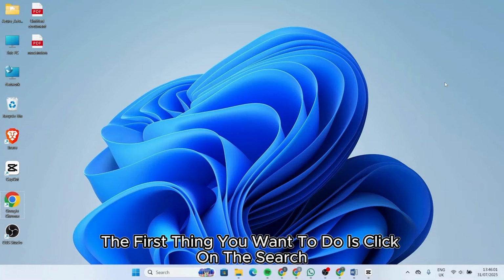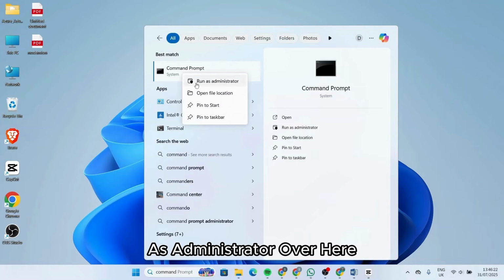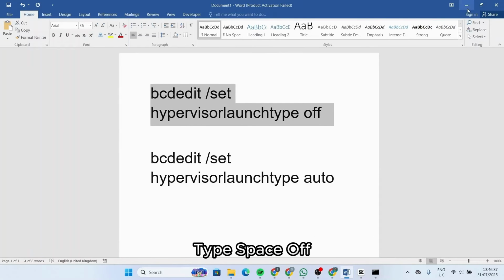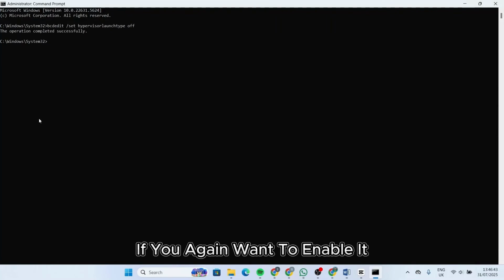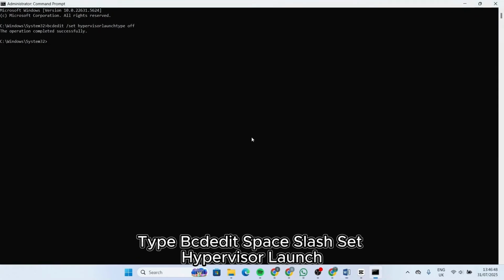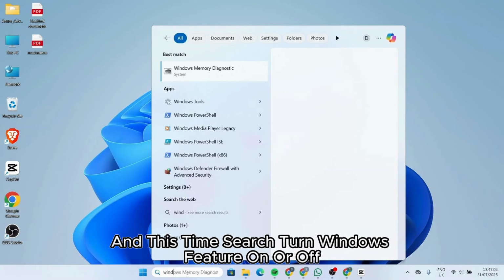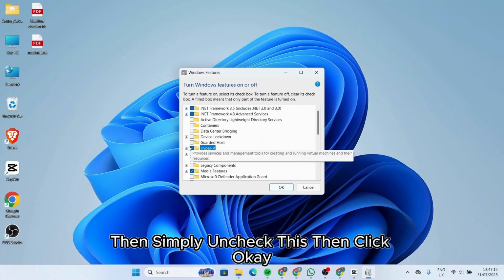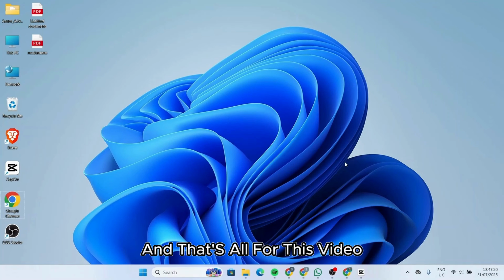How To Disable Hyper-V in Windows 11/10 (2025) – Quick Step-by-Step Guide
Need to turn off Hyper-V on your Windows PC? This quick tutorial shows you how to disable Hyper-V in Windows 11 and Windows 10 in under 60 seconds—perfect for gamers, developers, and anyone troubleshooting virtualization issues in 2025.

Learn the exact steps using Windows Features, Command Prompt, and system settings.

Timestamps:
00:05 – Intro
00:20 – Disabling Hyper-V via Windows Features
00:45 – Using Command Prompt (optional method)

• Compatible with Windows 11 and Windows 10 (2025 updates).
• Helps resolve issues with other virtual machines like VirtualBox or VMware.
• Great for improving performance or running non-Hyper-V compatible apps.
• Ideal for developers, gamers, and IT professionals.